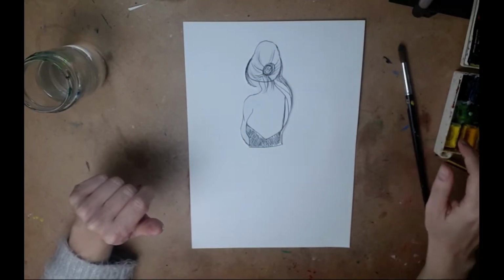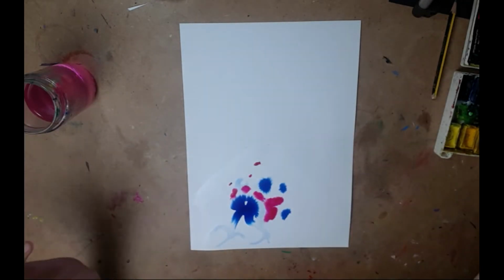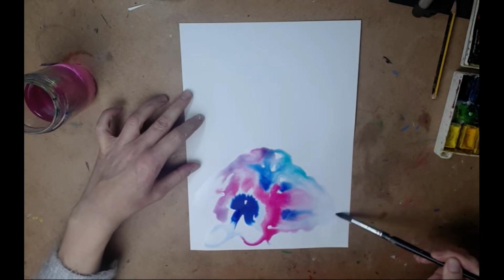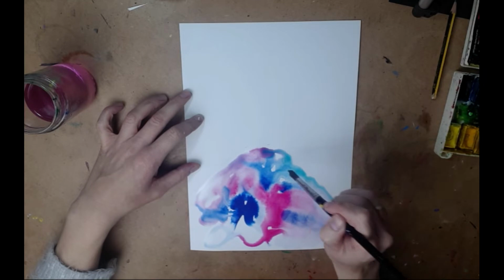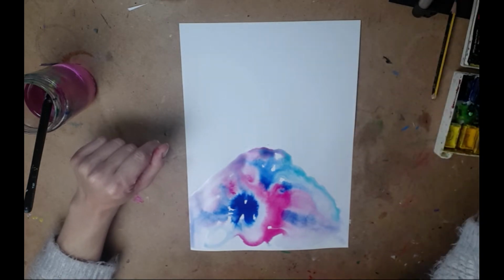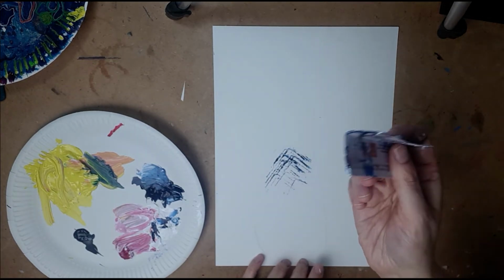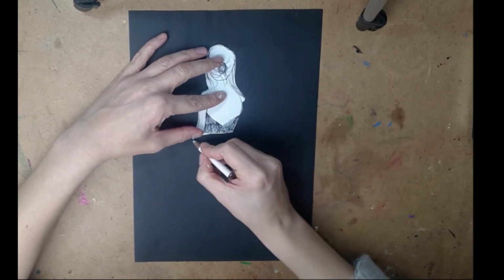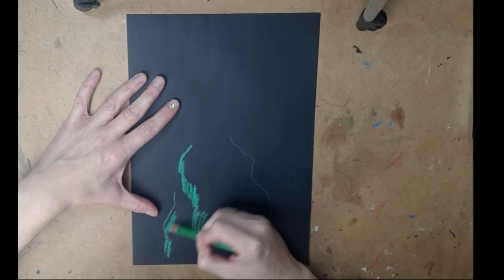JHP Art Session 4-creative designer activity